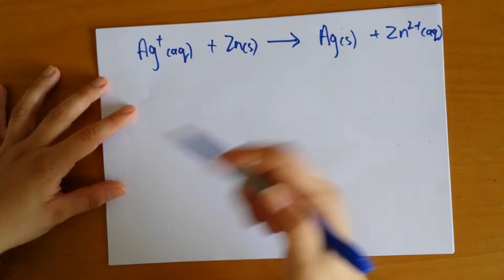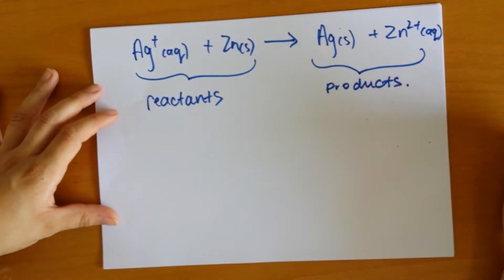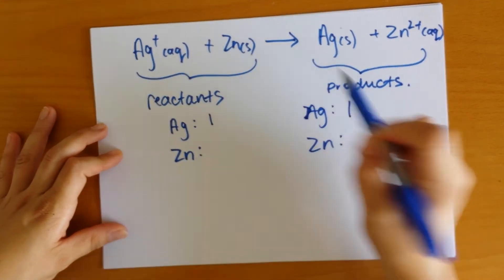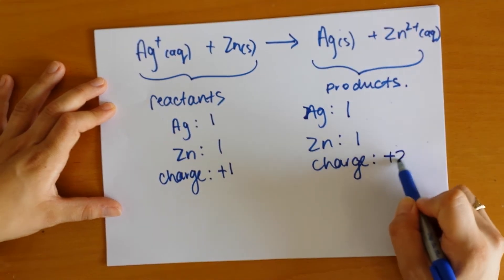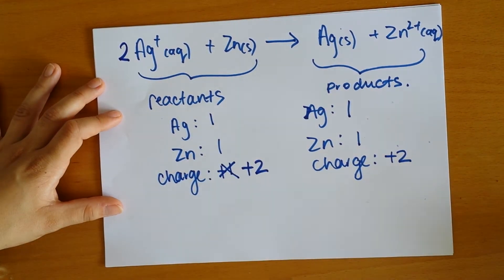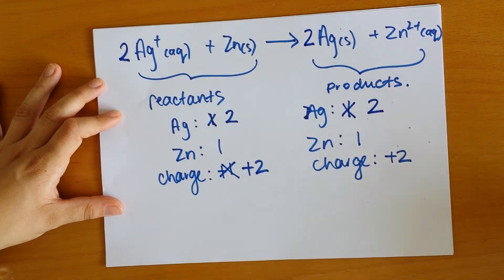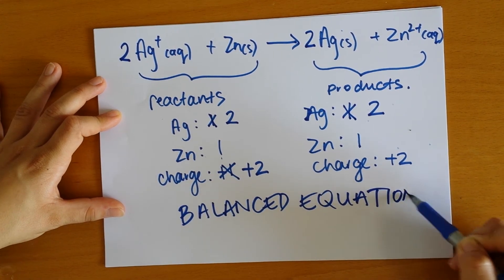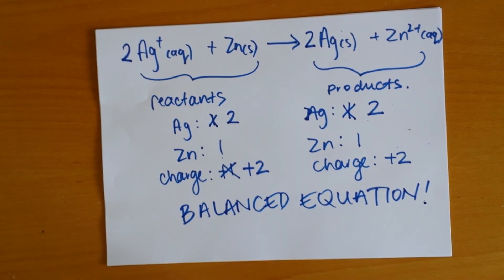Balancing Equations #3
Demonstration of balancing equations